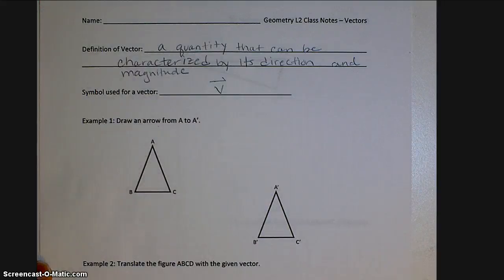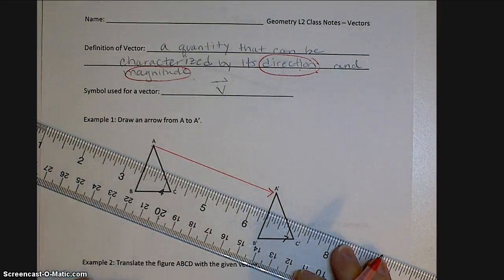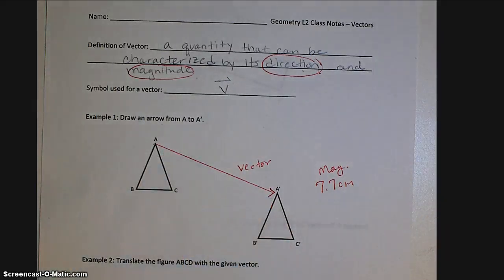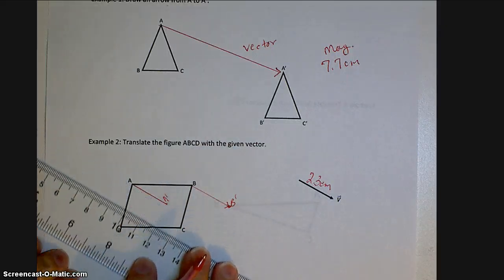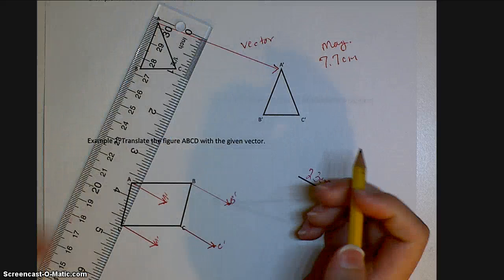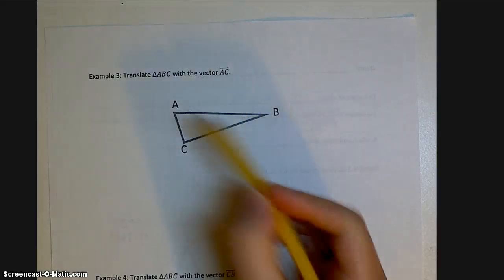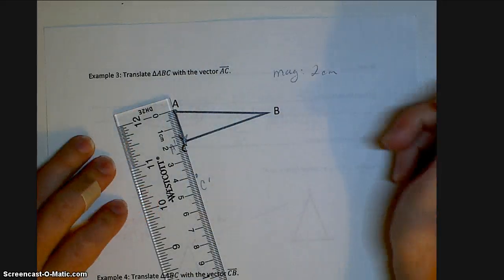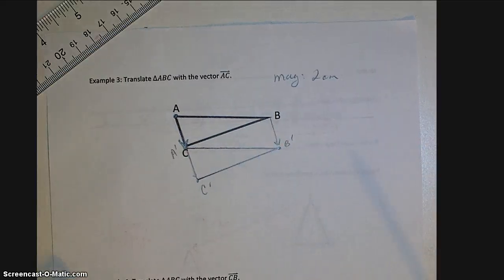Vectors with a Ruler & Coordinate Plane